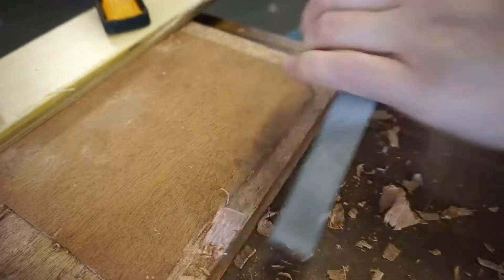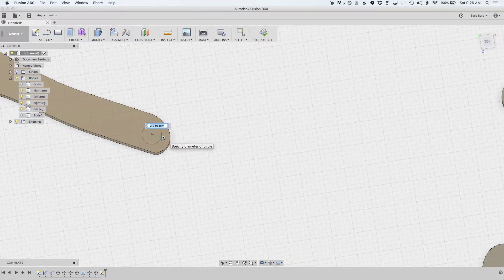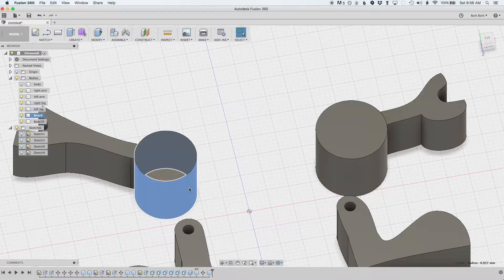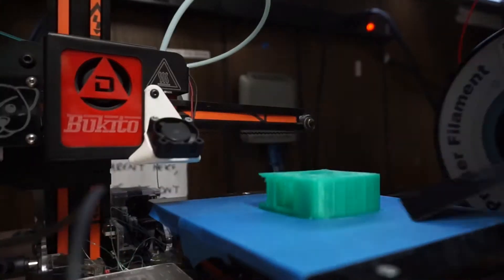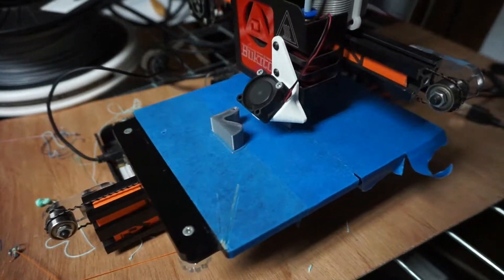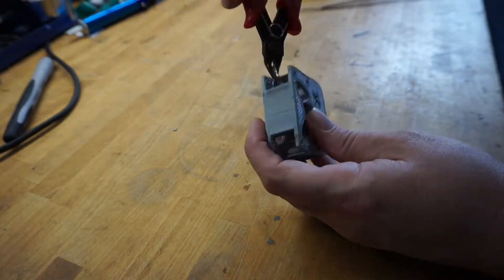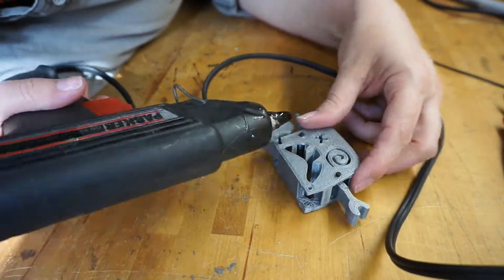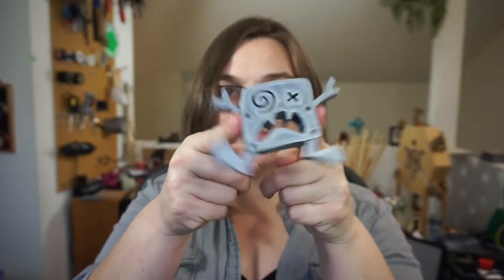3D Printed Dancing Monster | BMT #97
I take a 2D drawing, 3D model it in Fusion 360 to have articulated limbs, and then print and assemble it! Ollie is his name.